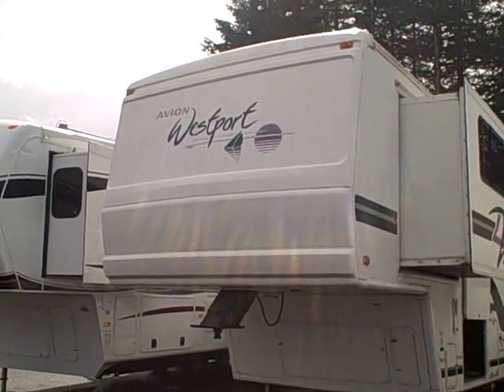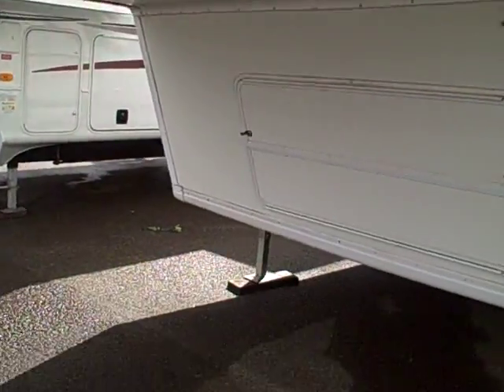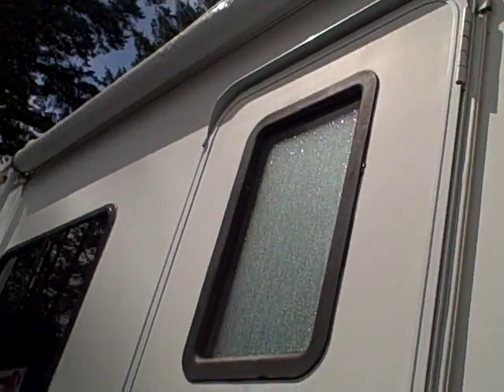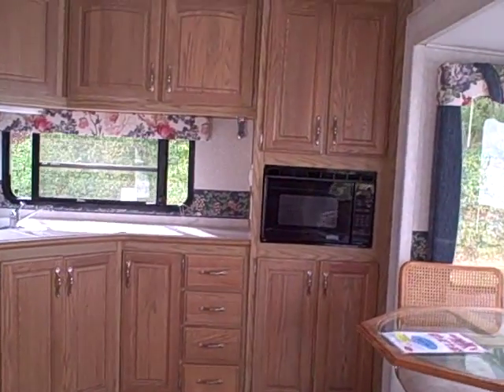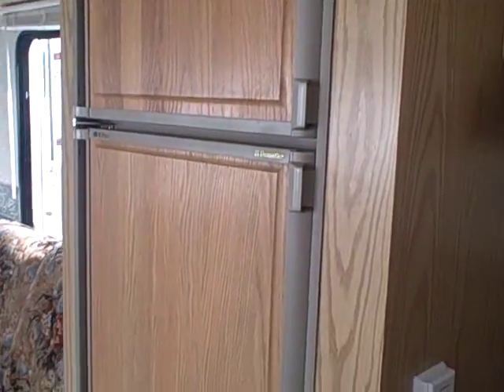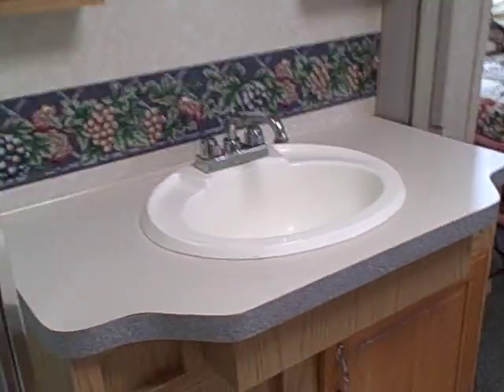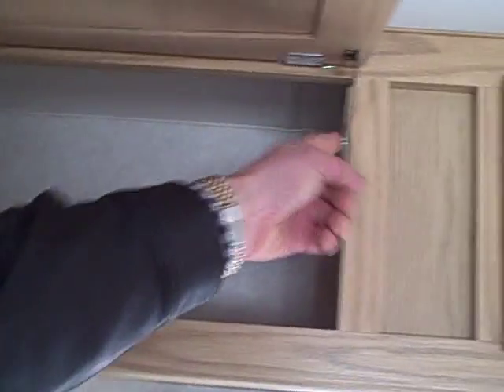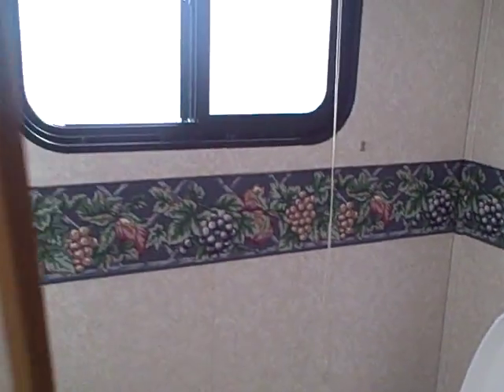1997 Avion Westport 34.5, 5th wheel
If you're familiar with the name Avion, you'll remember it's synonymous with quality. This is a real kitchen, double slide 5th wheel with lots of big windows to let the sun shine in.
 Roomy bedroom, one piece shower, stand-alone water closet, and best of all it's a whole-lot-of RV for the money!